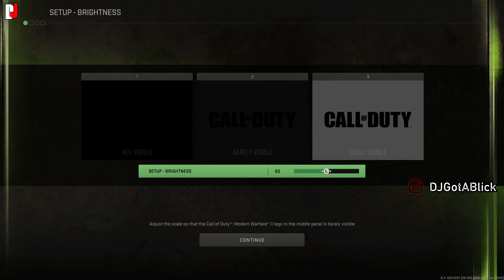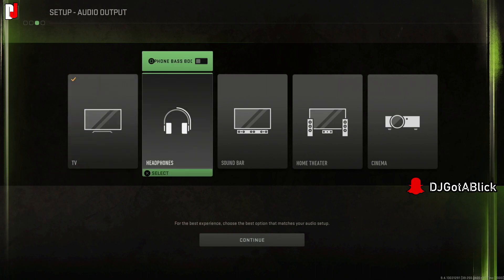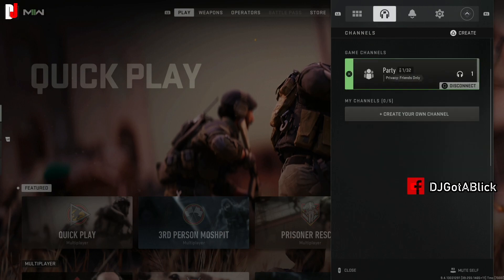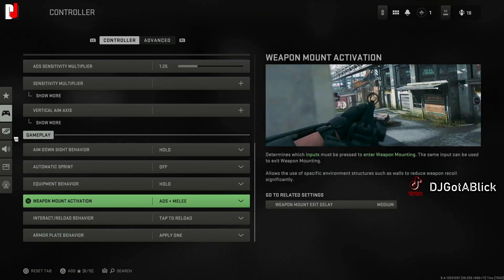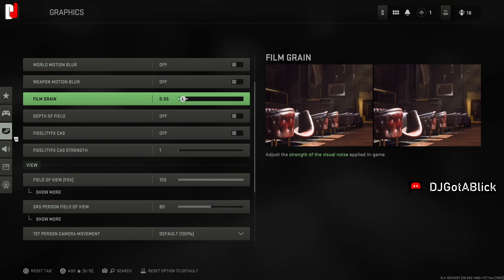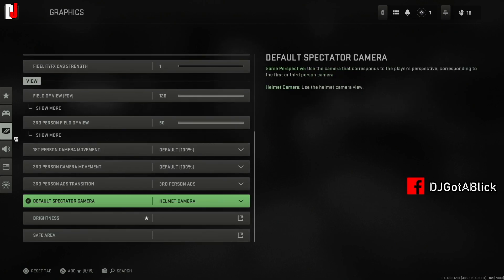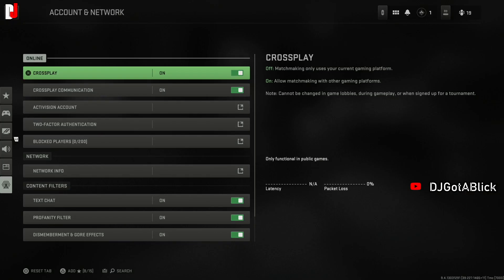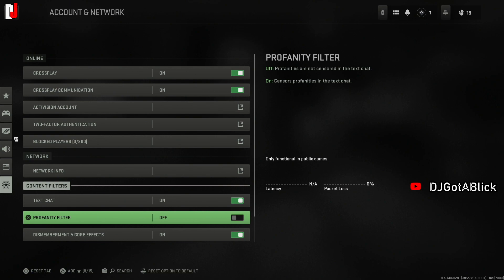How to setup Initial Settings for Call of Duty: Modern Warfare II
Let’s have fun and everyone has a good time. Be sure to ignore, dislike or flag spam on negative or hateful comments. With your help, we can continue to build an awesome community!